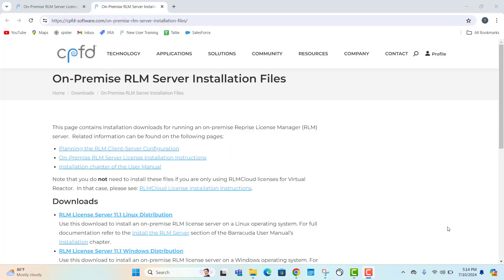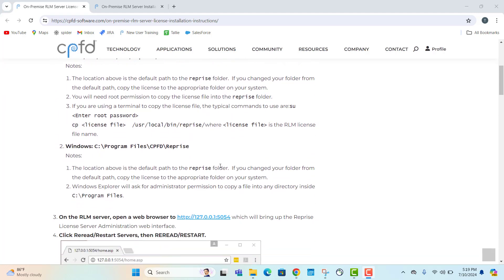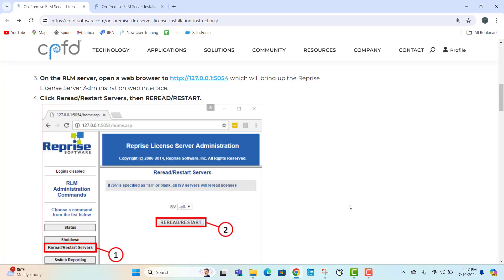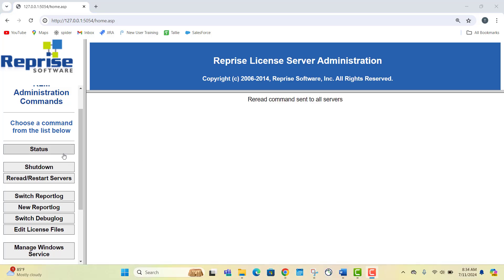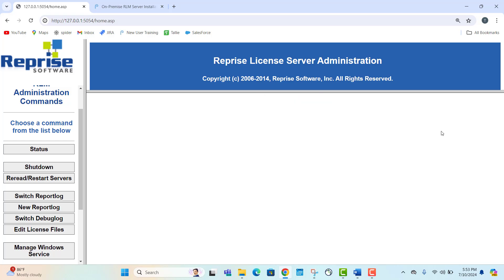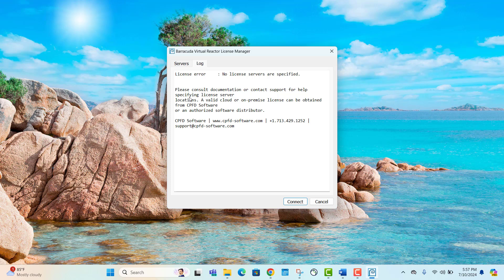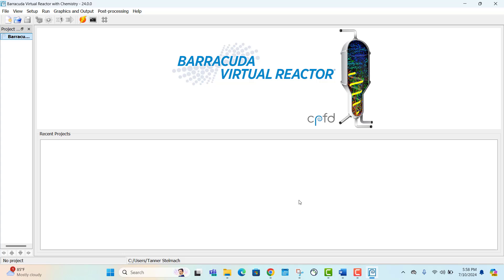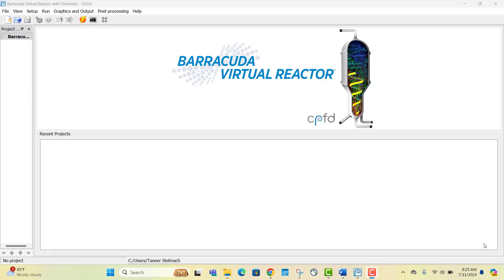Windows On-Premise RLM License Instructions